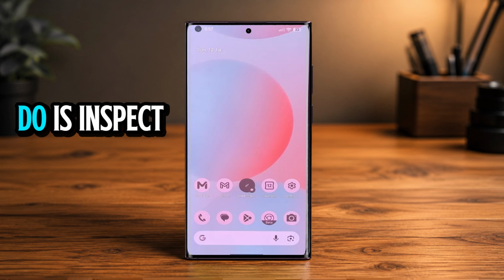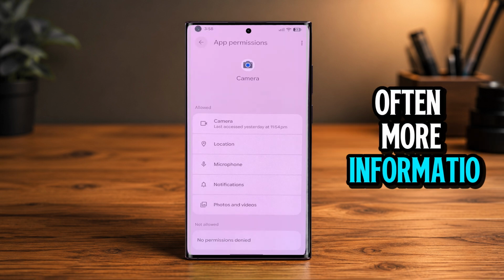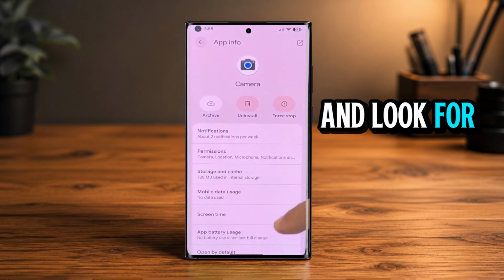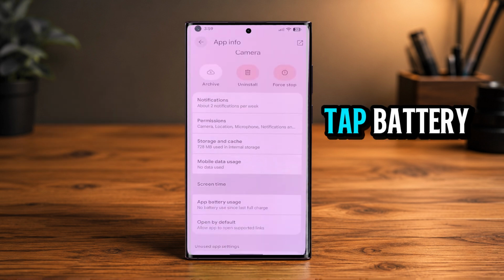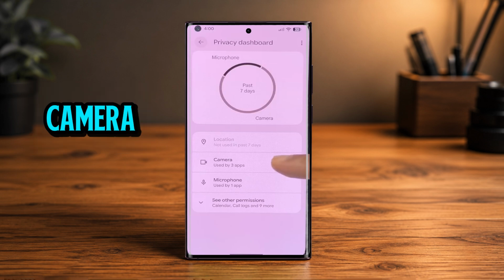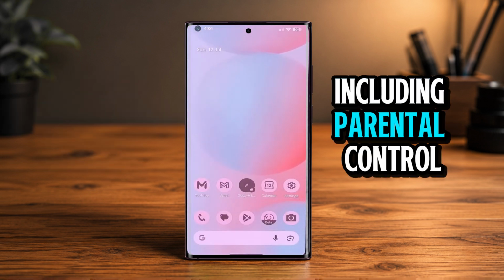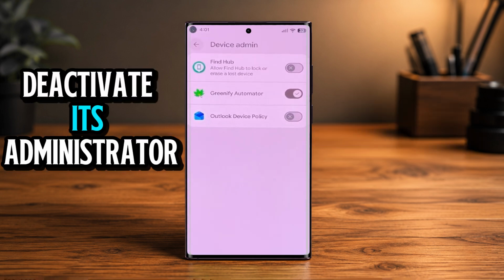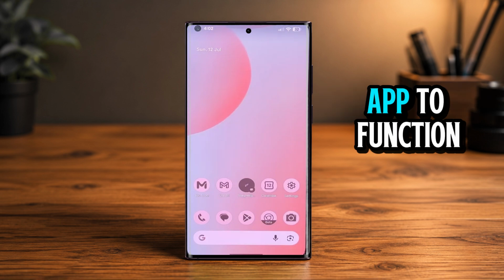Most People Never Check This Camera Setting (Big Mistake!) 📸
⚠️ Is your iPhone secretly exposing your privacy?

Most people never check this hidden camera/privacy setting, but it could affect how your iPhone handles your camera and personal privacy.

In this video, you'll learn:

📱 The hidden iPhone camera setting you should check
🔒 Important privacy settings everyone should know
⚙️ How to disable unnecessary camera access
🛡️ Tips to make your iPhone more secure
✅ Best iPhone privacy settings for 2026

Whether you use an iPhone 15, iPhone 16, or the latest iPhone running iOS 26, these privacy tips can help keep your personal information safer.